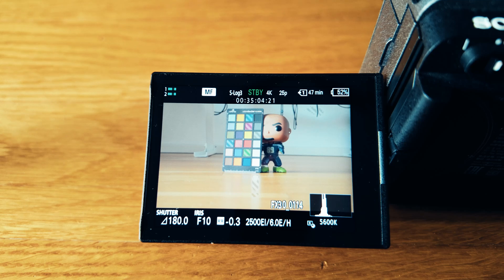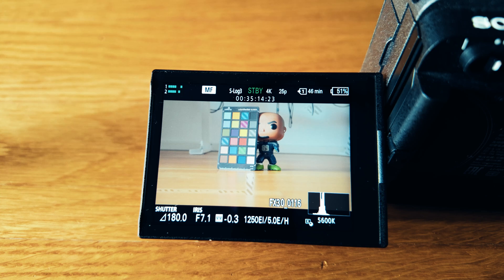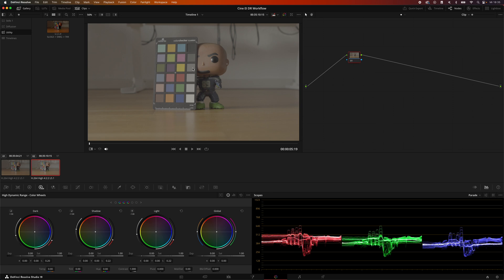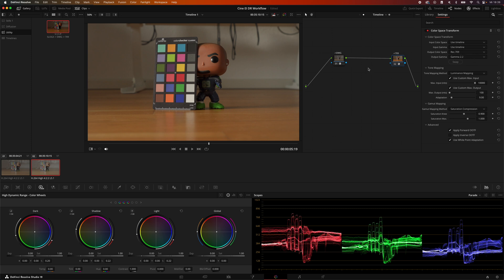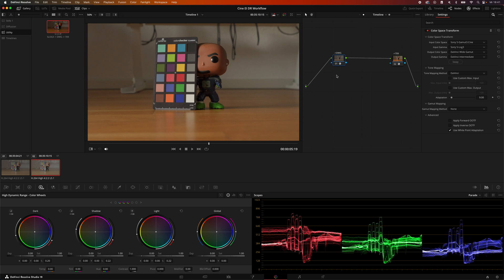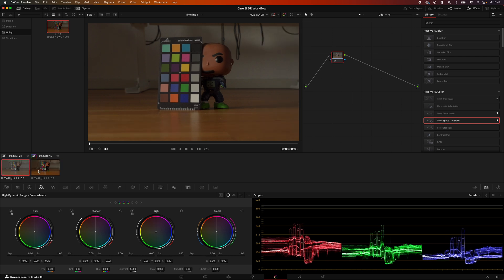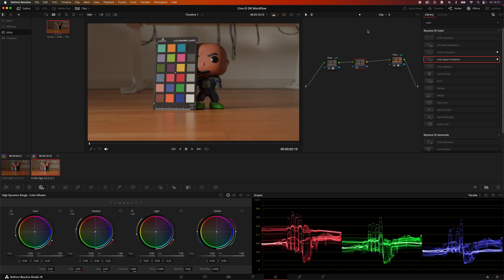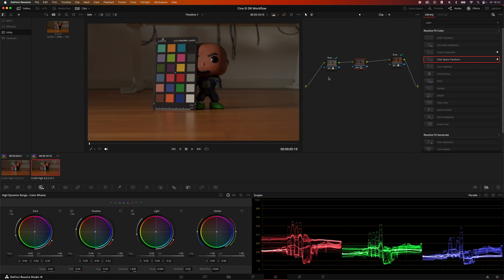Quickly correct exposure of Cine EI footage in DaVinci Resolve. How to work with Cine EI and use it.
You used Cine EI on your Sony mirrorless camera (Sony FX3, Sony FX30, Sony FX6, Sony A7IV) to overexpose your footage and clean up shadows to minimize noise, but what now? How do you handle CineEI footage in Davinci Resolve and what tools and nodes do you use? These are some of the questions that come to mind if you want to skip the step of importing recorded video files into Sony's Catalyst Browse, exporting the corrected movie clips and reimport them to your NLE such as Blackmagic Design's DaVinci Resolve.

I'm here to demonstrate and show you how you can correct exposure / overexposed footage with one simple node and a color space aware tool that's at your disposal: the HDR tool. By doing so you can easily adjust exposure of log and raw movie files with true photometric stops in mind just as photographers do by fiddling with the iris or shutter. This video is a guide and explanation of how valuable Sony's Cine EI truly is.

Timestamps:
0:00 Real life example of recording footage at a neutral exposure on a Sony FX30
0:32 Using Cine EI to overexpose a scene by one full stop (rating the Base ISO of 2500 at 1250 EI and compensating by opening up the iris to let more light in thus overexposing)
1:22 Setting up proper color management in DaVinci Resolve to color grade the movie clips
3:54 Timeline node level vs. clip node level
4:12 HDR Global Exposure Compensation Dial for photometric f stop adjustments in DWG or a respective camera color space such as SLOG3.Cine
5:20 Where to place the node for exposure compensation
5:51 Changing exposure of a clip shot in Cine EI on a Sony FX30 on the clip node level in DaVinci Resolve with the High Dynamic Range Wheels
06:30 Sony Catalyst Browse
07:14 Shadow detail (noise) comparison between a clip which has been exposed for 41% IRE / middle grey at +-0 and an overexposed shot which was dialed back in post to match the neutral exposure